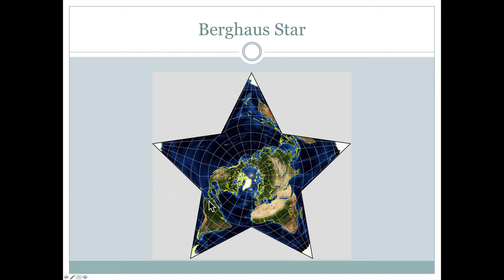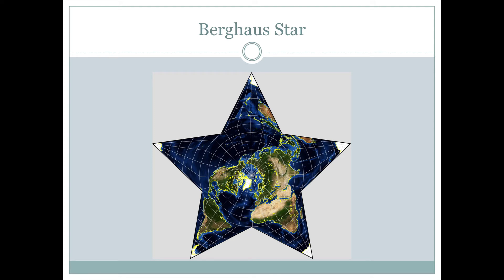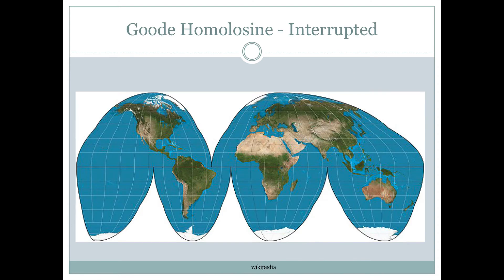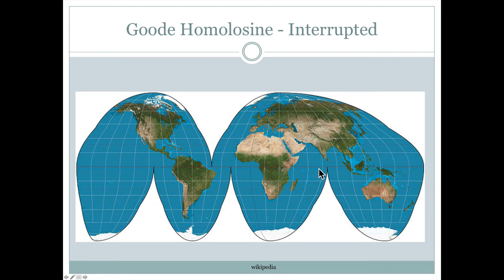Interrupted map projections